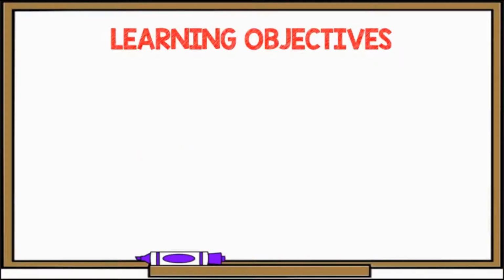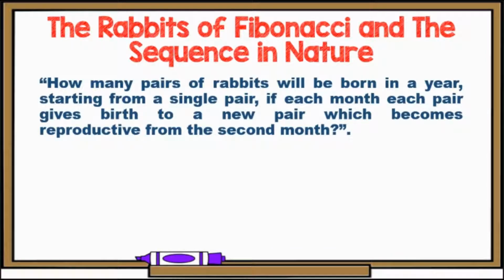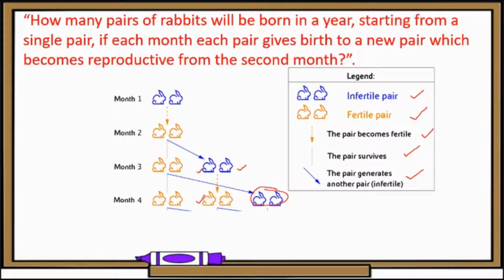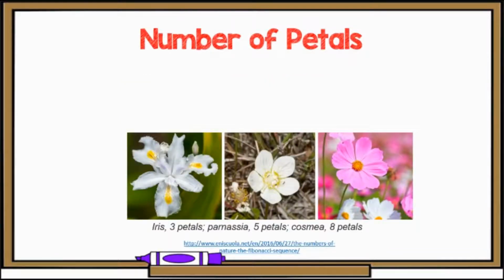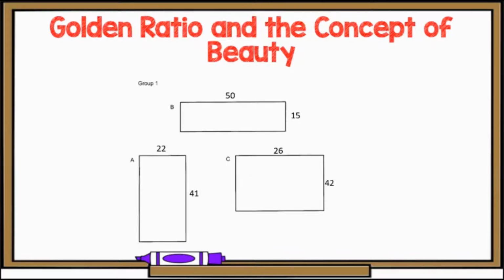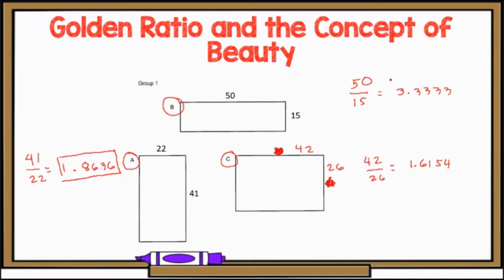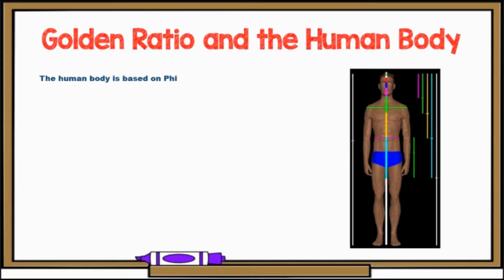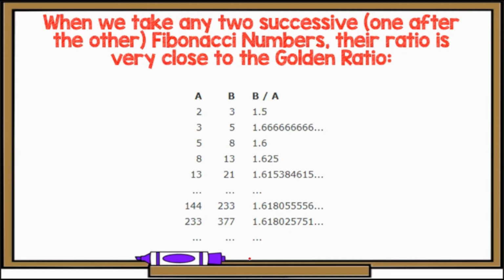Fibonacci Sequence and the Golden Ratio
Hi! This is  Lecture 2 for Week 1.